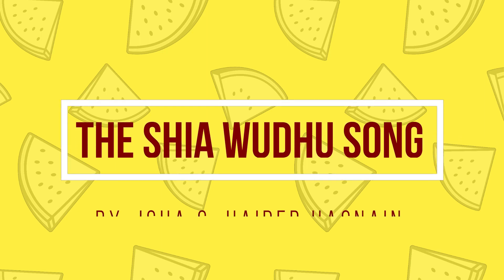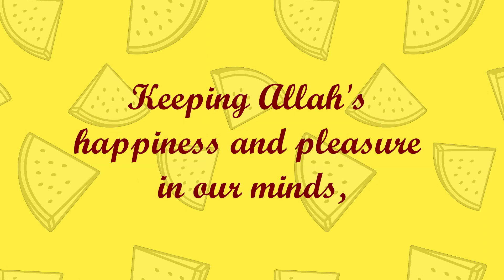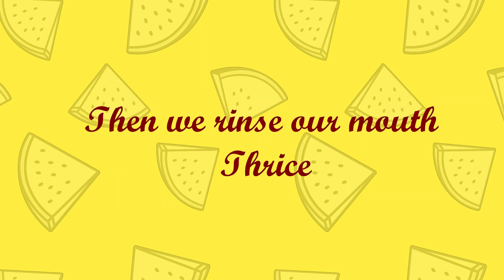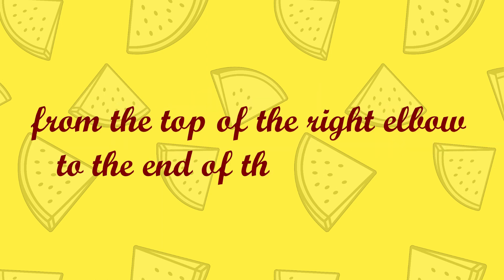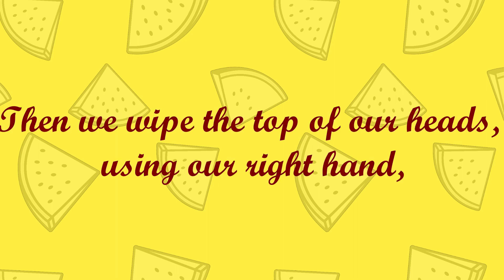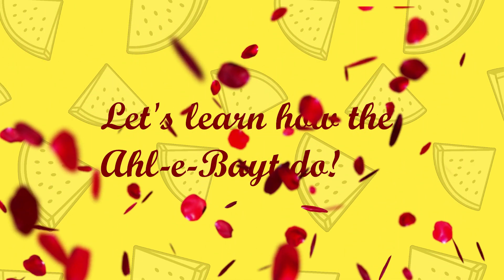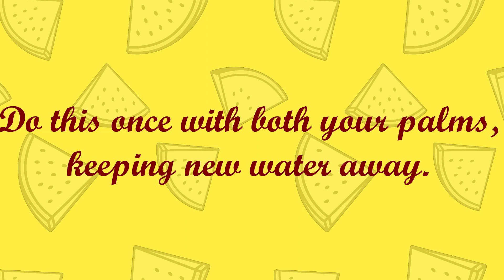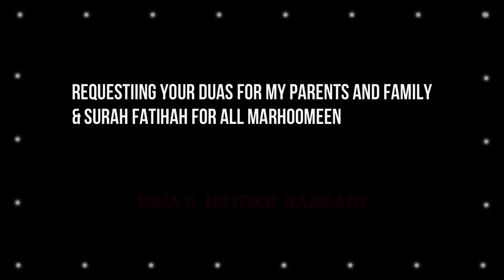THE SHIA WUDHU SONG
A catchy song for kids and adults alike to learn the process of ablution as per the Ahlul Bayt a.s. in an interesting way.

Iltimase Dua.